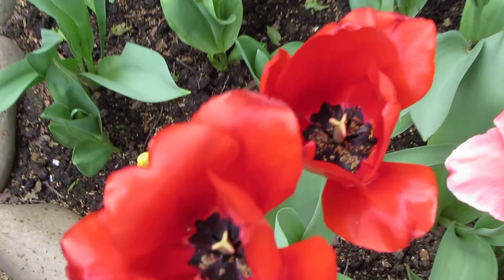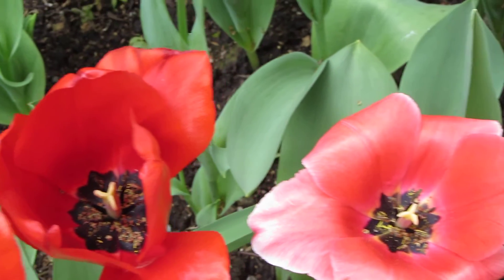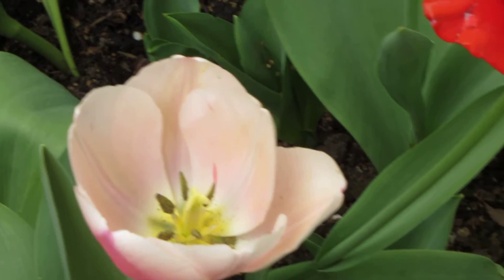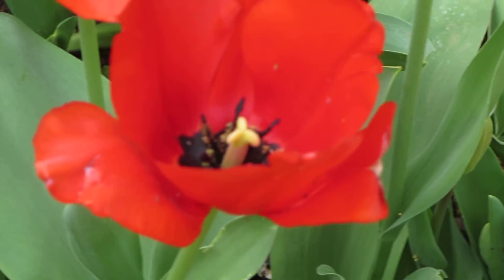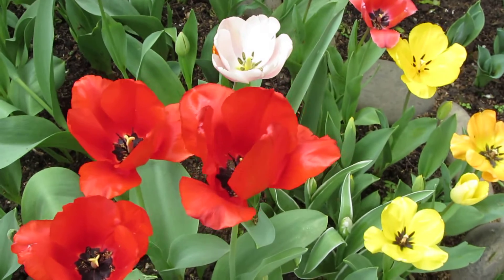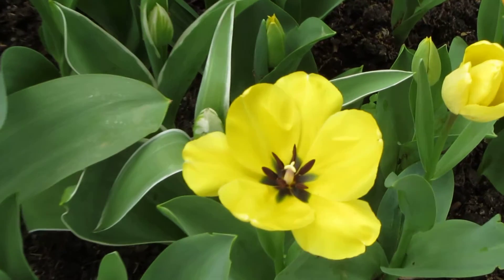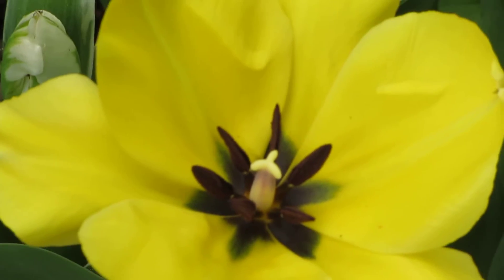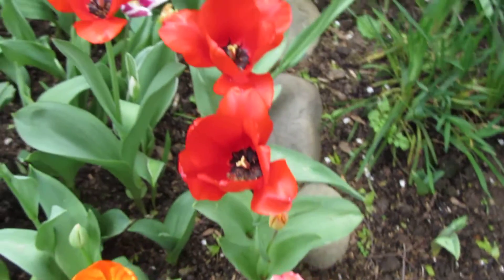Canon 230sx Tulips 720p